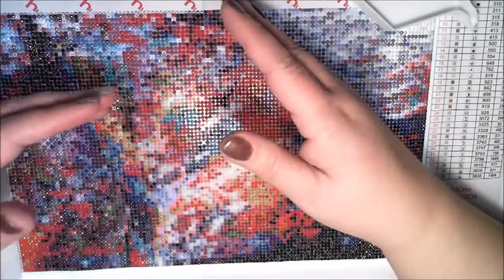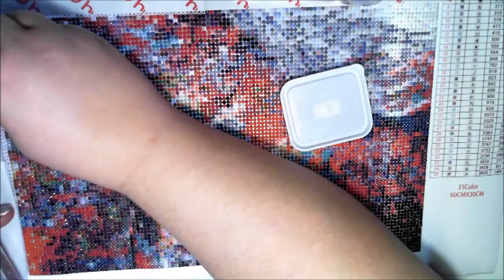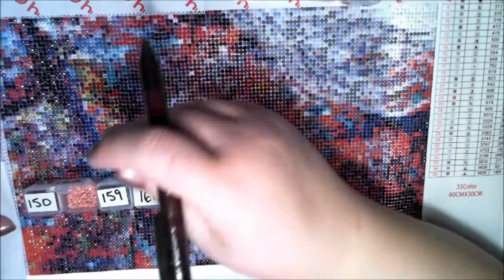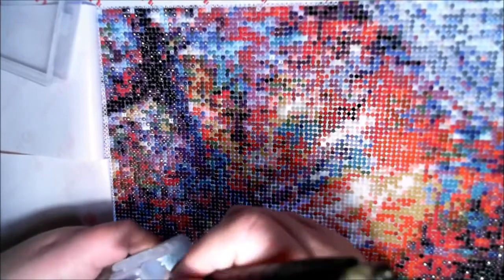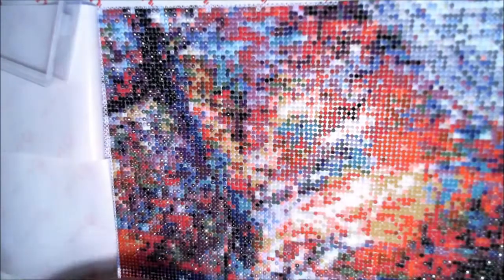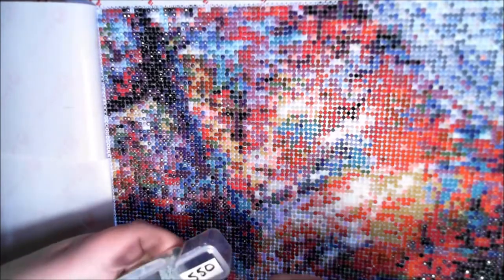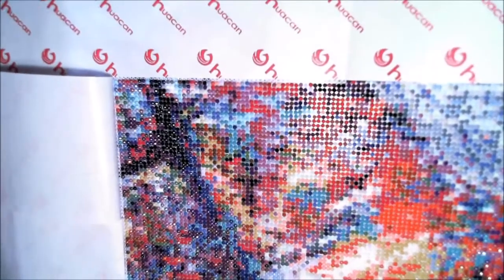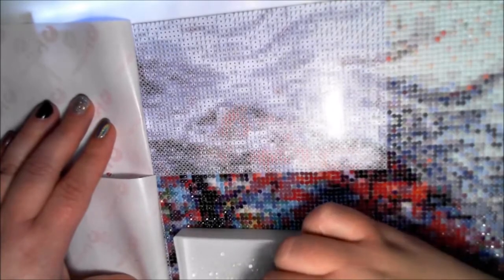Mosaic Horses 1 Drill with me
Drill with me mosaic horses diamond painting